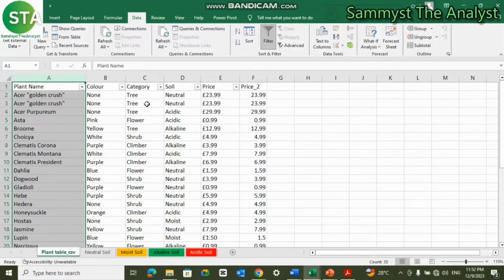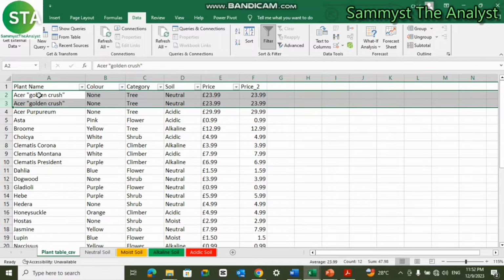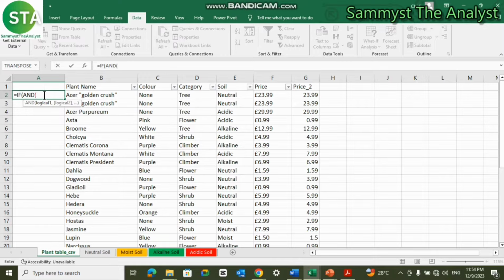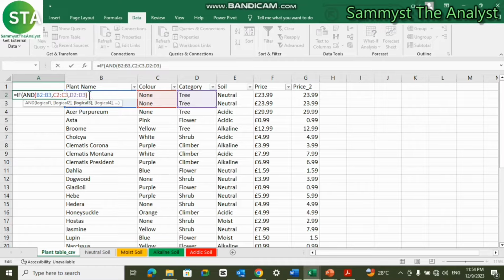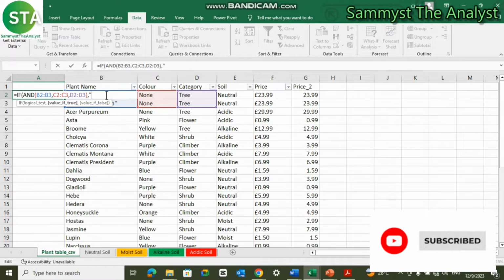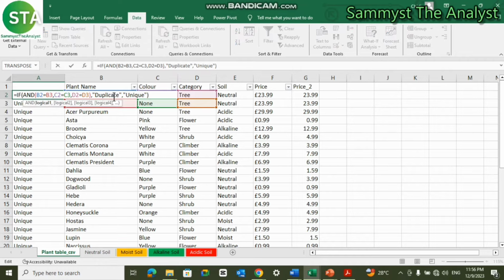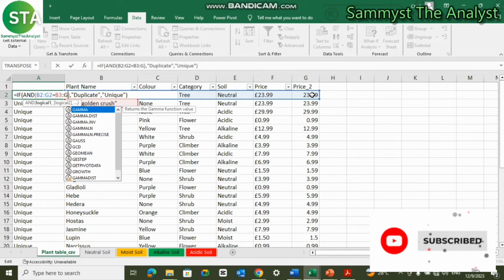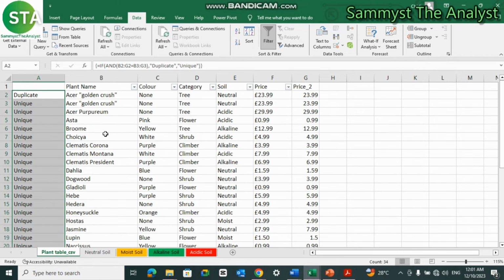Getting Started with Excel for Data Analysis || How to identify and check duplicate values in Excel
In continuation of the last video on removing duplicate values in Excel, in this video, we look at how to use array function to identify duplicate values in Excel.

- How to find duplicate values in Excel
- How to check for duplicates in Excel
- How to find both unique and duplicate values
- Identifying duplicate entries in Excel